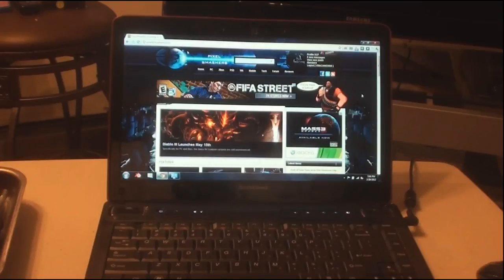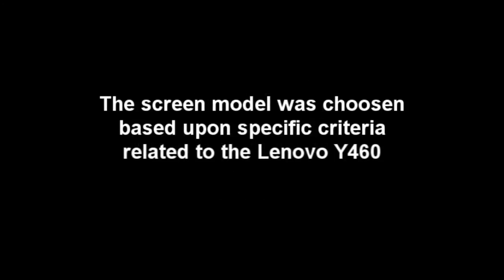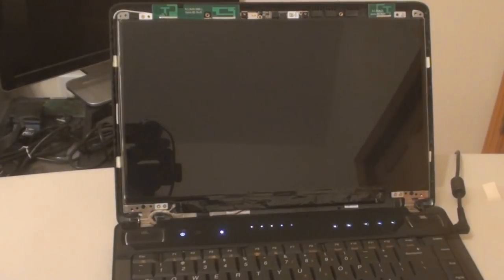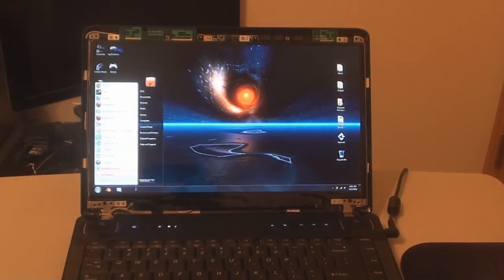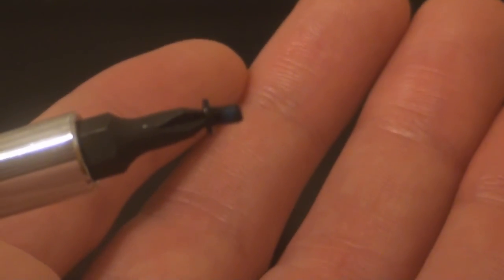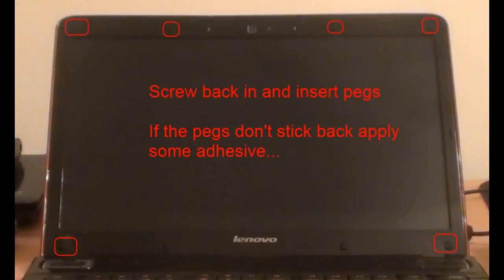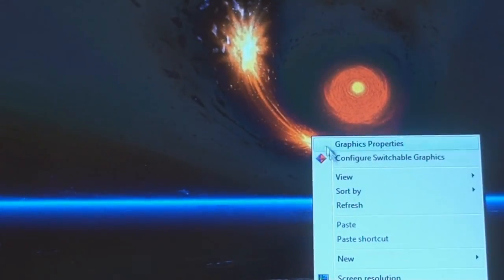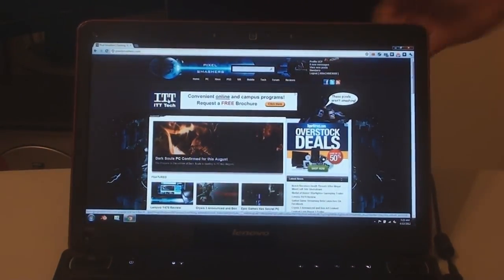Lenovo Y460 Screen Upgrade (1600 x 900)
This videos shows how to upgrade the Lenovo Y460 to a 1600 x 900 display.

Credits:
Voice: FacTor-X
Footage: Factor-X and XMACHINE9000
Information: XMACHINE9000

The screen upgrade in the video:
Model # B140RW02 V.0

Glossy Display

The hardest part is choosing the right screen. Our research lead us to discover there are two types of laptop screens. One known as panel and the other is known as slim. The slim variant is shown in this video. The slim variant is thinner than the panel version and it typically has mounting screw holes on the top and bottom of the screen as seen in the video.

Again, there are different screens for different laptops. We literally had to take apart the laptop before ordering the screen in order to determine the correct model to upgrade to. So, yes, determining the screen you need to get is a very involving process. This is why this video is specifically for the Lenovo Y460 and not any other laptop.

Also, you need to check the data pin connector. The Y460 has a 40pin, and we believe the Y470 has a 30pin. So, again this is another reason why this video is just for the Y460. We may do a Y470 video in the future and recommend a screen for that particular model.